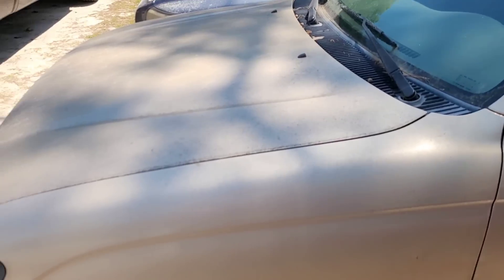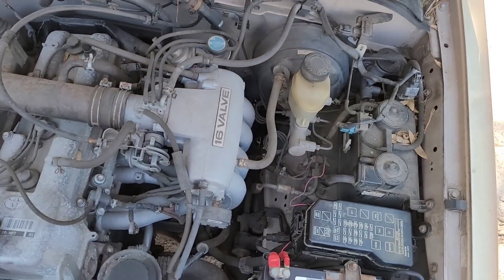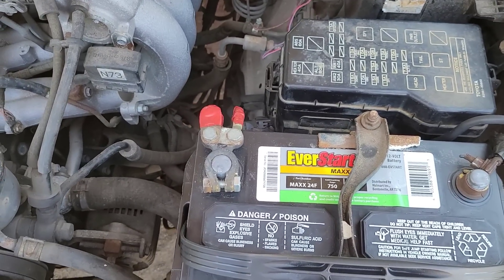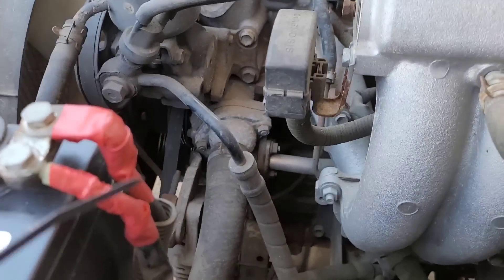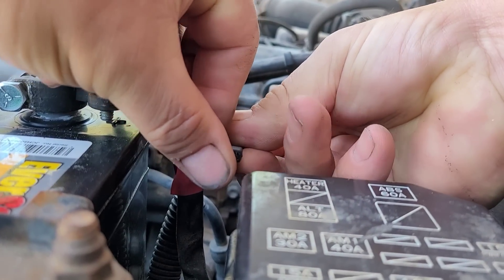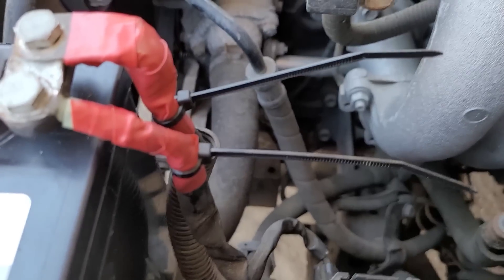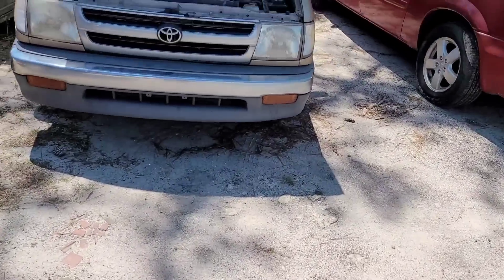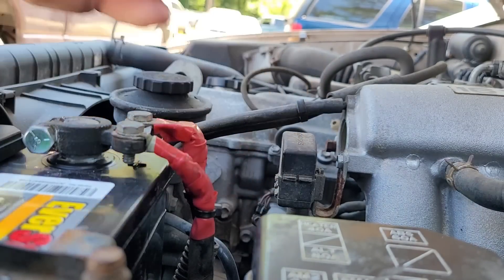You Guys Were 100% Right!! I Should Have Shown This, But I Simply Forgot.